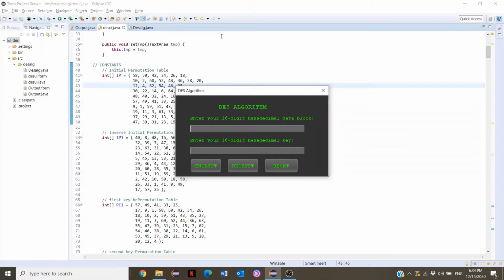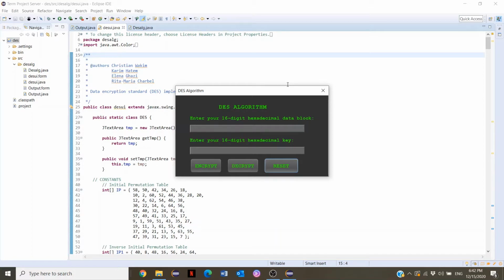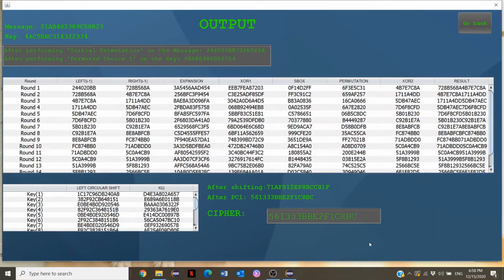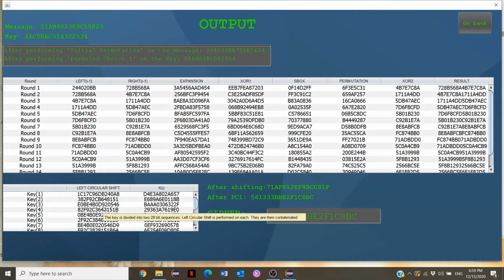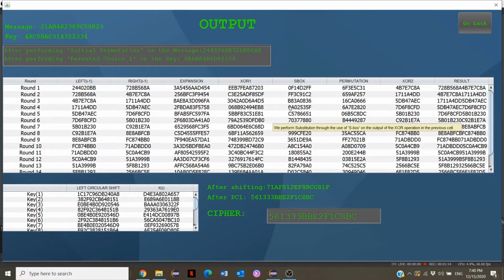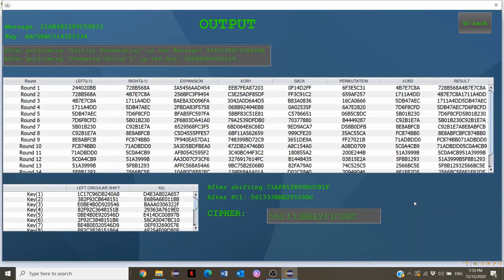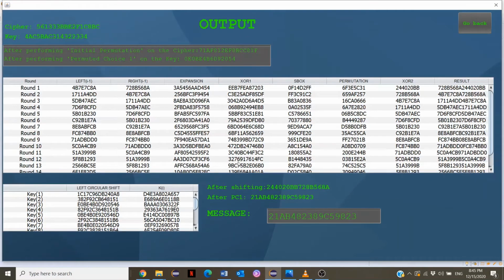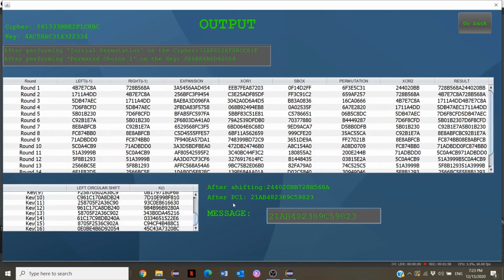EECE 455 - DES